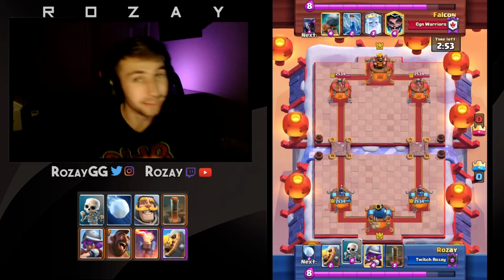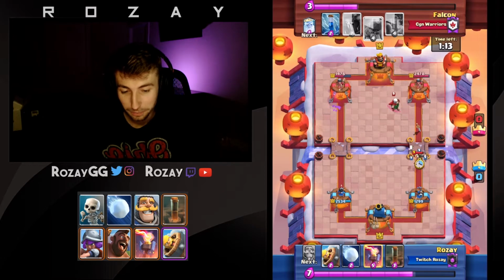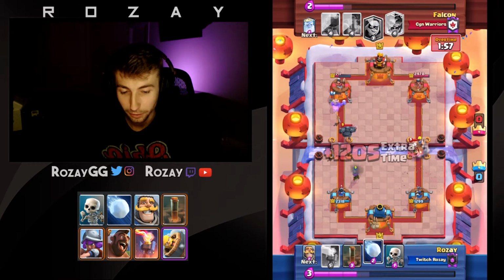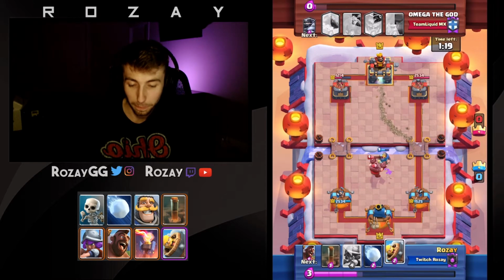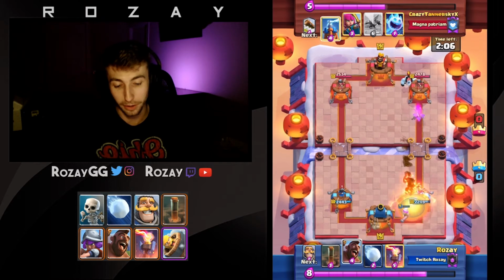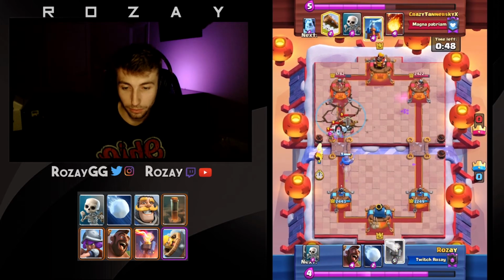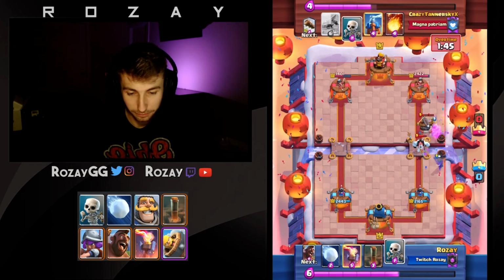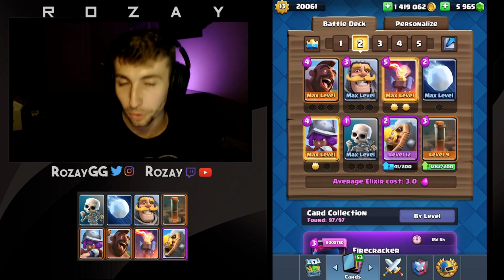BEST GLOBAL TOURNAMENT HOG RIDER DECK | Clash Royale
This hog rider + earthquake deck is one of the best decks for the Clash Royale global tournament, especially if you like hog decks. The hog + quake combination almost always results to at least one tower hit, plus the tower chip damage from the spell. The deck is also able to cycle very quickly, giving you a lot of defensive options. Feel free to drop a comment if you'd like to see a specific deck featured on the channel.
I stream LIVE on Twitch Monday through Thursday at 9:00pm EST.